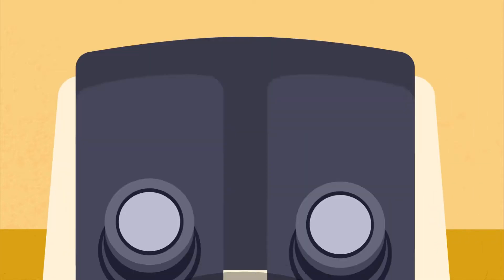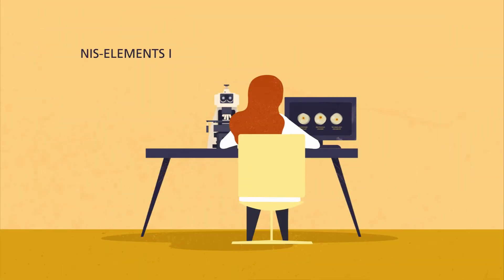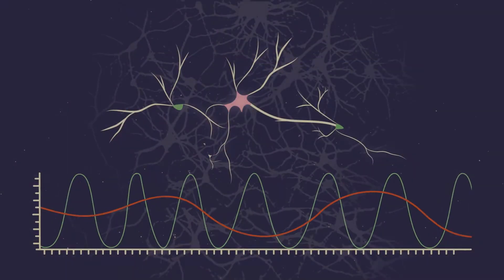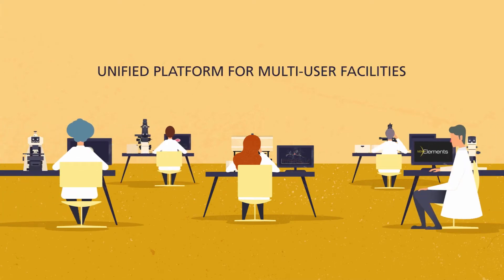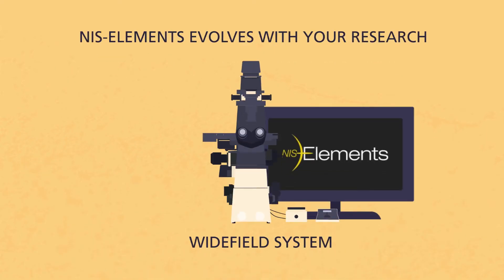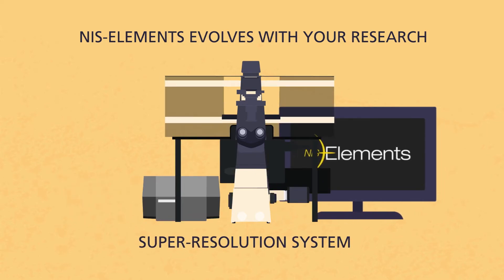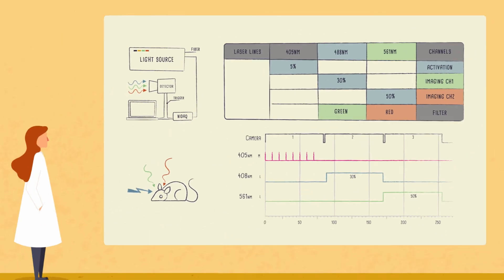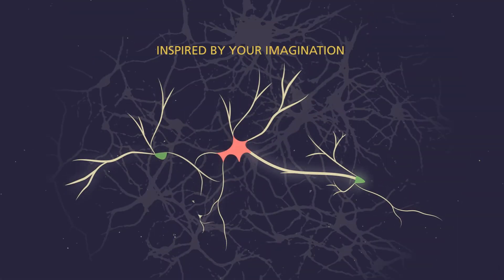Software - NIS-Element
NIS-Elementsは、科学の発展とともに変化し続ける研究ニーズにも柔軟に対応し、最適な機能へと拡張できるソフトウェアプラットフォームです。そのアップグレードの容易さと、簡単で解り易い操作性から、世代を選ばず多くの研究者たちにご使用頂いております。